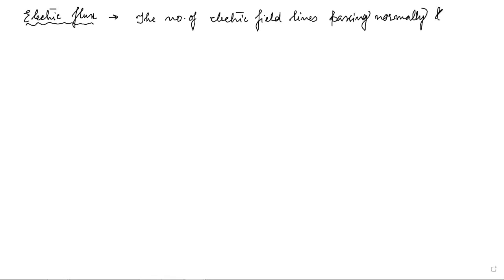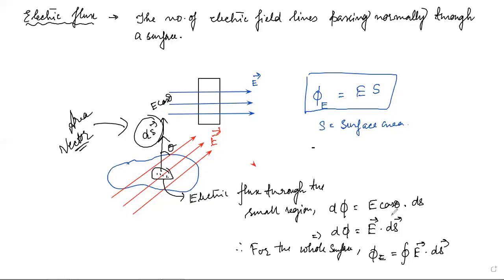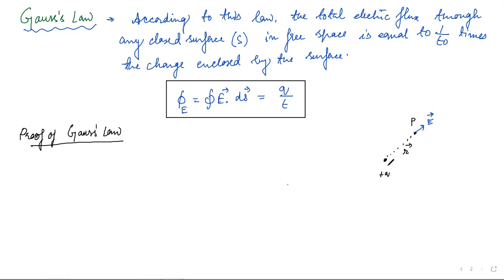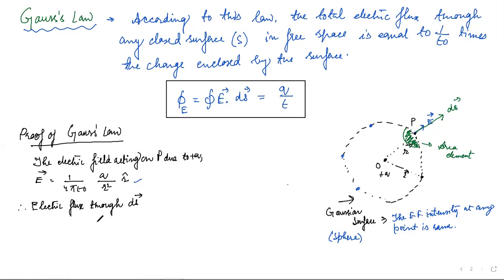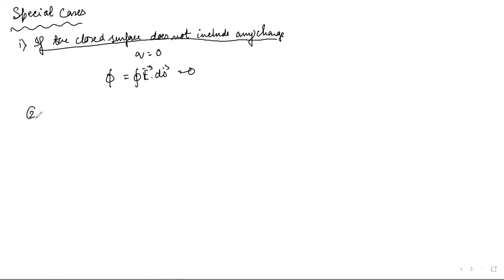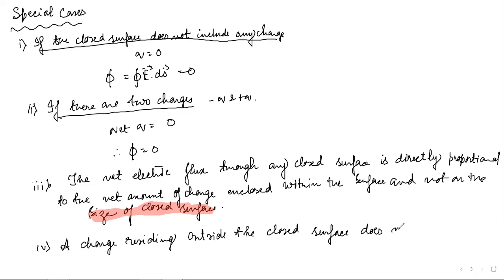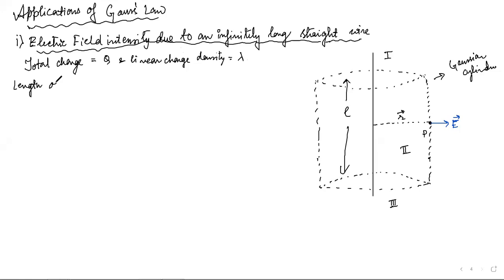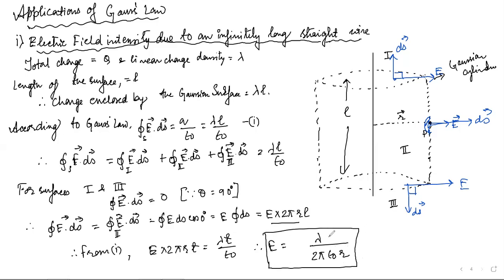XII-ELECTROSTATICS-GAUSS' LAW -1